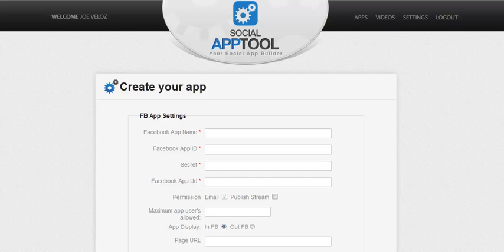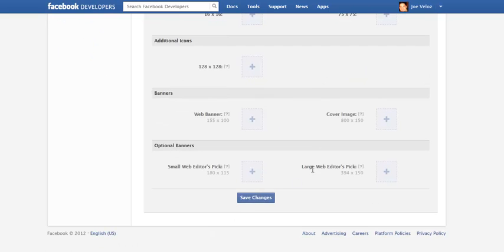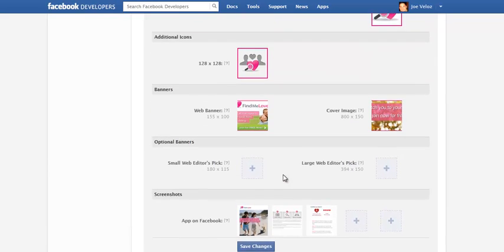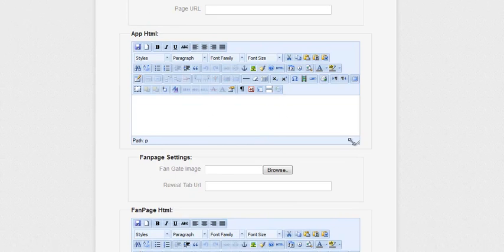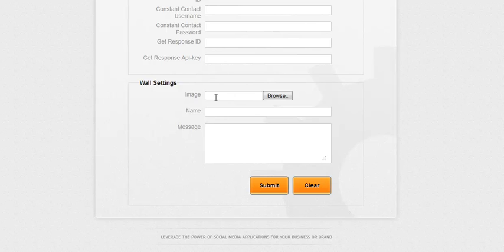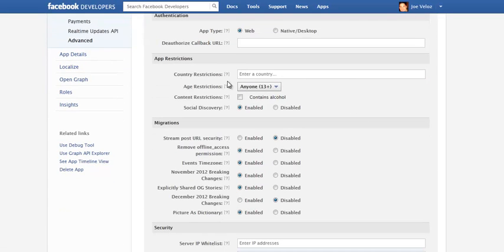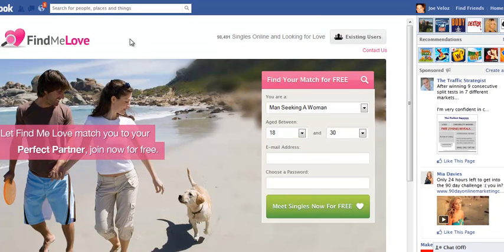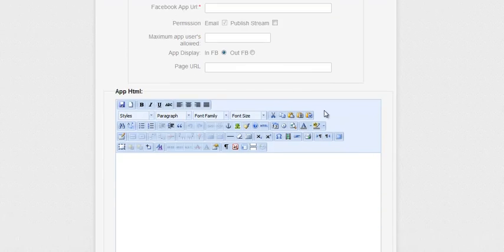Social App Tool - Create a Stand-Alone App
- The Social App Tool creates highly professional custom Facebook Apps and Fan Page tabs.